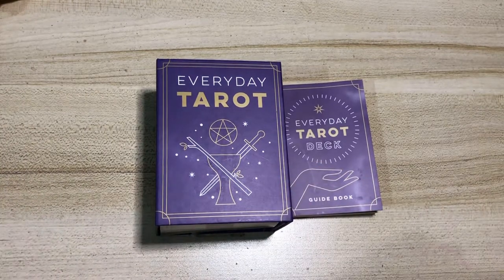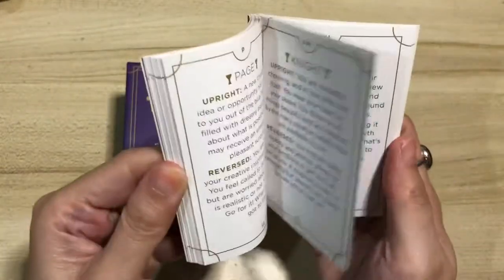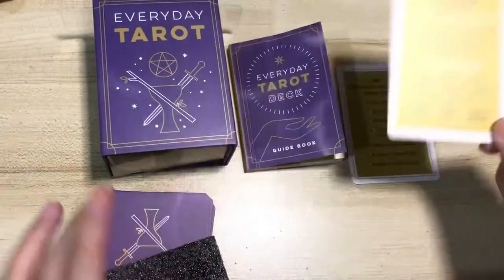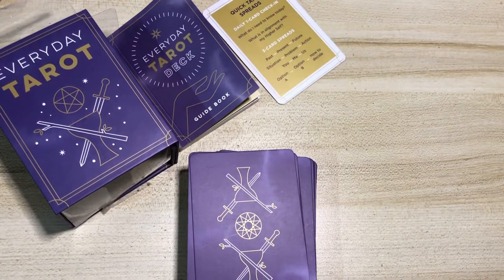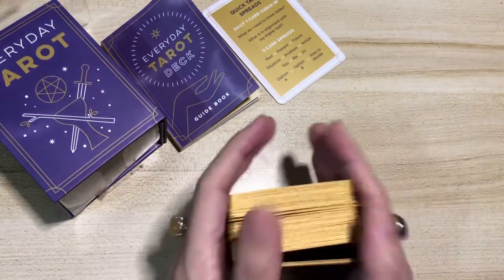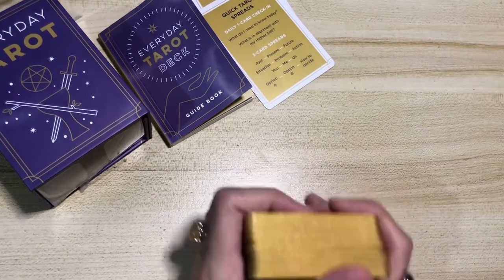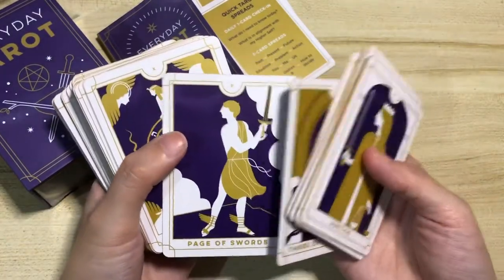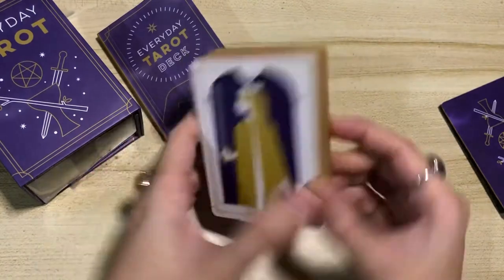EVERYDAY TAROT - Deck review and full flip-through! Minimalistic, Grecian-themed and lovely gilding!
A journey into the Everyday Tarot by Brigit Esselmont. 💗

🤔 My two cents’ worth:

Colors are just gold and purple, but this is very pretty! I love its size and the gilded edge is such an impeccable touch! It's pretty through and through! Nice card stock and the Greek-inspired characters and elements are a plus for me! I love Greek mythology. Overall, I think this is a very affordable deck and it is a great bang for your buck! 💗💗💗

This review has been created to give you an insight of the product and to be of aid to you when deciding if you would like to purchase.

Sending heaps of love and healing light your way. 💗☀️